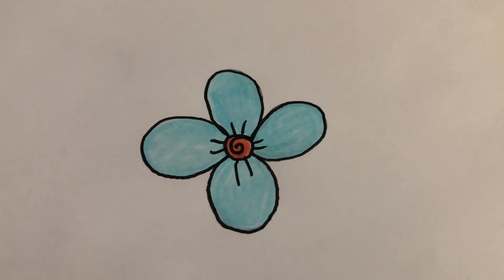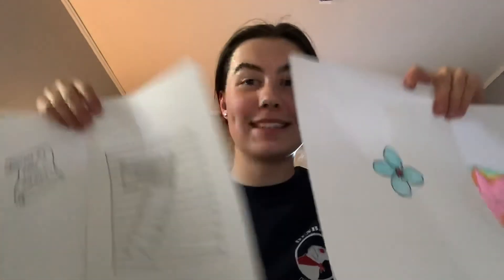day 62 // drawing hacks